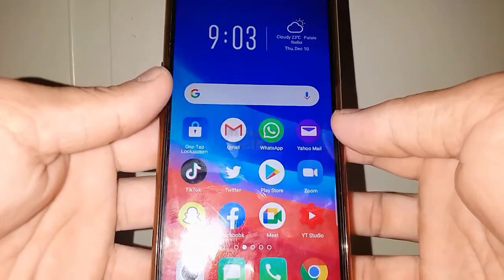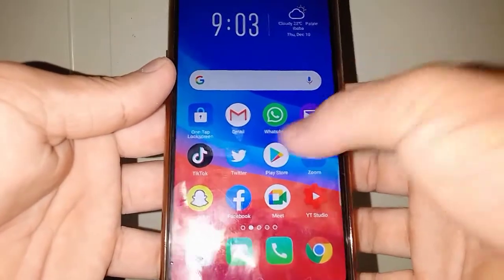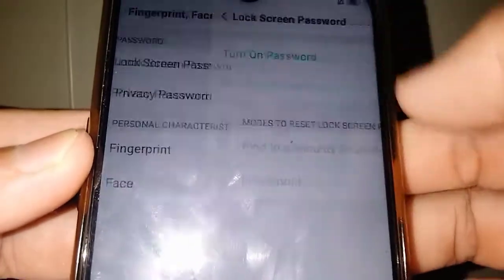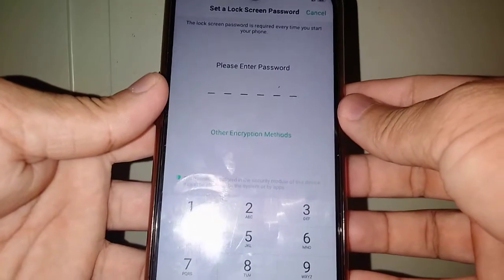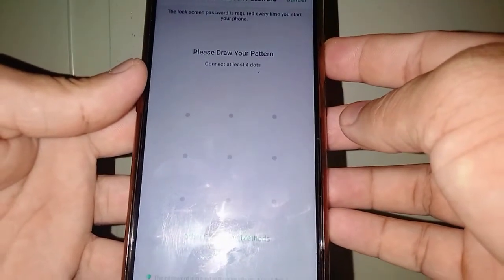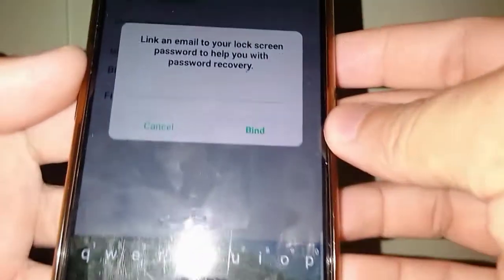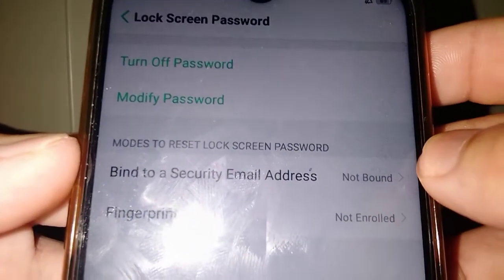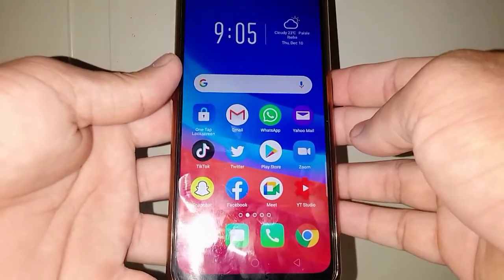How to Make Pattern Lock in Oppo A5s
There is no lock screen password on Oppo A5s and you want to set the pattern lock. In this tutorial I will teach you how to make pattern lock in Oppo A5s.

Thanks...